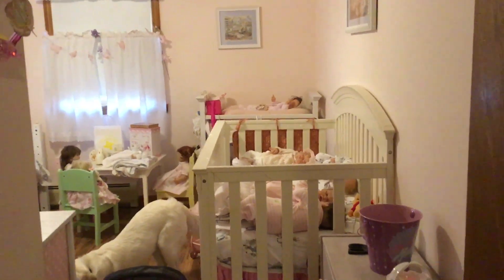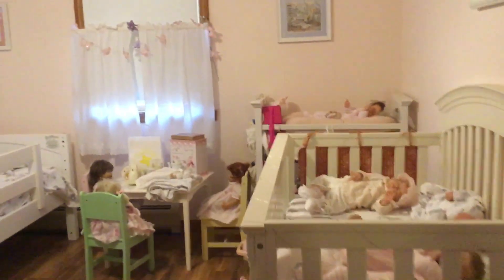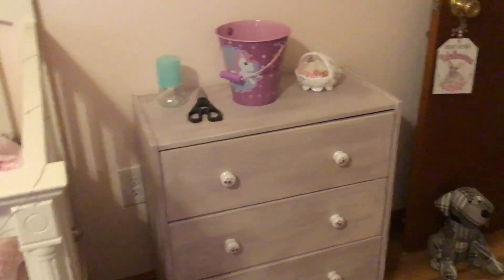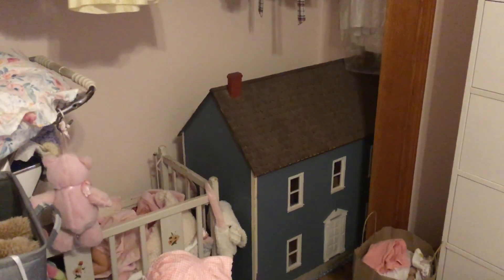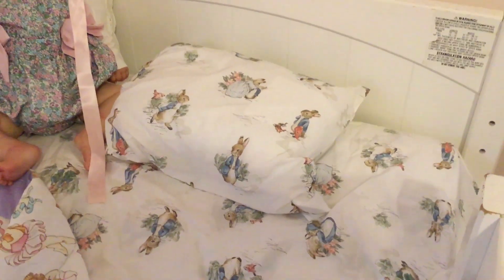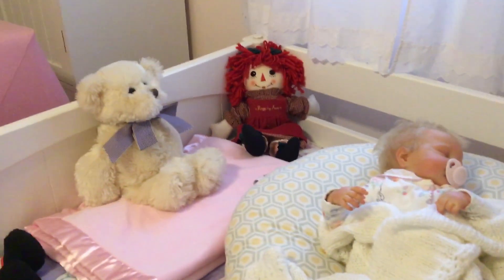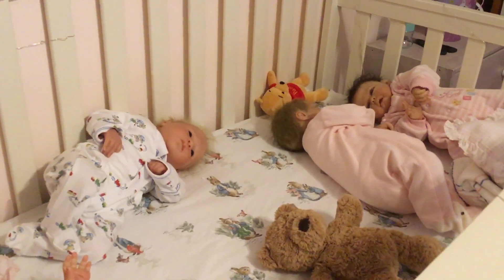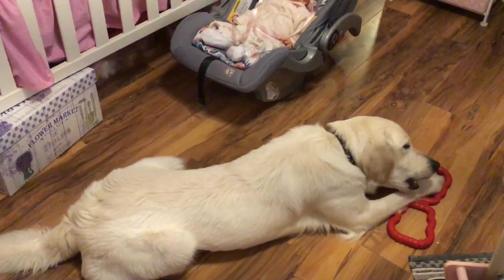Dilemma in the doll room